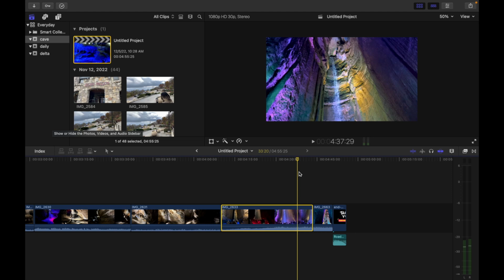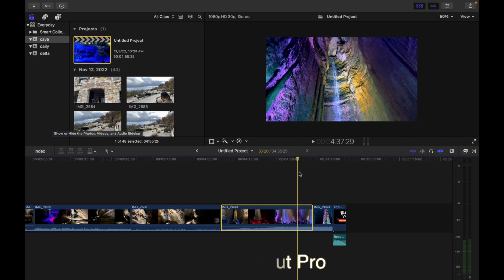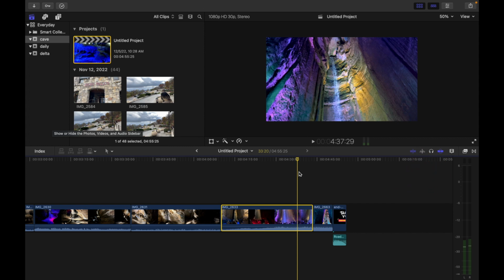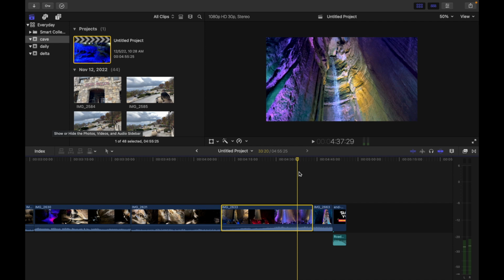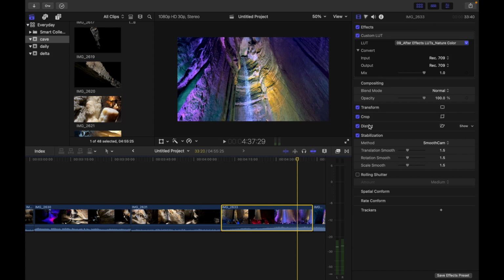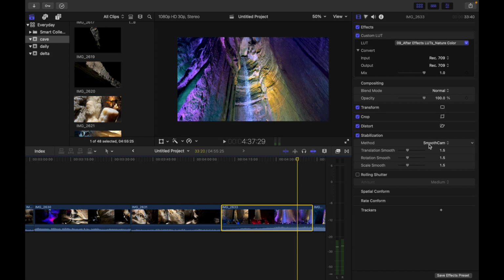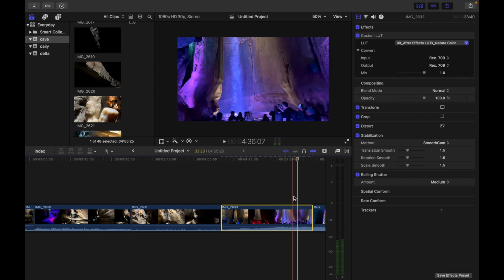How To Fix Clip With Excessive Shake Or Rolling Shutter Distortion In Final Cut Pro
1. If the clip isn’t already in your Final Cut Pro project, add it to the timeline, then select it.
2. If the Video inspector isn’t already shown, do one of the following:
• Choose Window - Show in Workspace - Inspector (or press Command-4).
• Click the Inspector button on the right side of the toolbar
3. Click the Video button at the top of the inspector.
4. Scroll down to the Stabilization and Rolling Shutter sections.
5. In the Video inspector, do any of the following:
• Reduce the shake: Select the Stabilization checkbox.
If you turn on Stabilization, its checkbox turns blue and Final Cut Pro analyzes the clip for the best stabilization method. See Adjust stabilization settings, below.
• Reduce rolling shutter distortion: Select the Rolling Shutter checkbox.